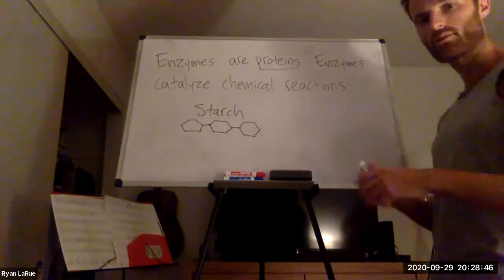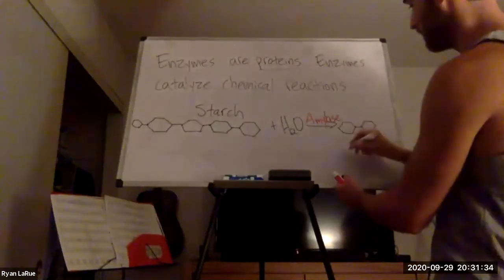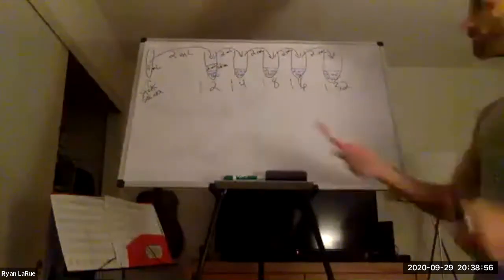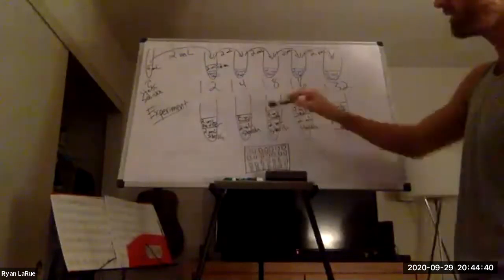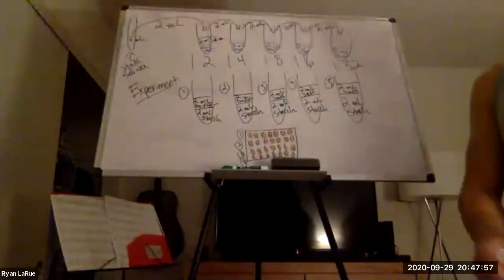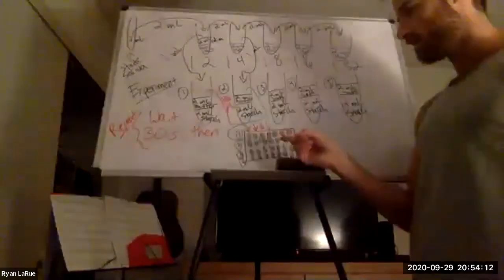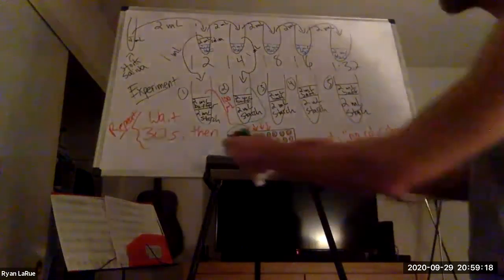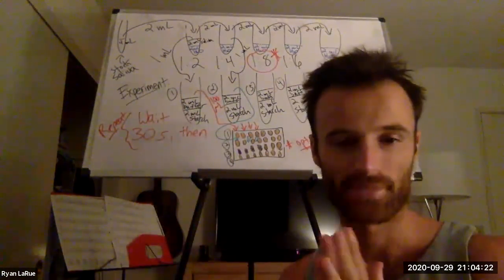Enzyme Action Lab Part I (Mira Costa)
Lab 6: Enzyme Action Lab Part I Lab mini-lecture (Mira Costa)